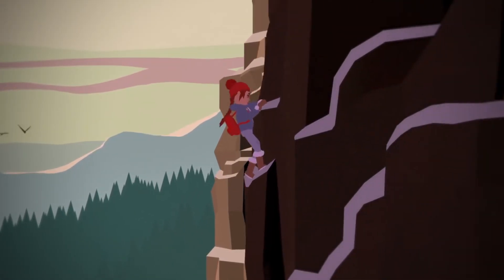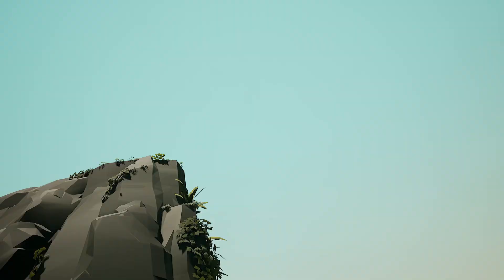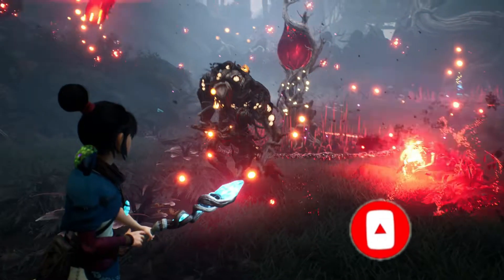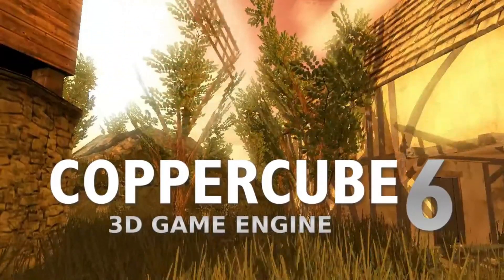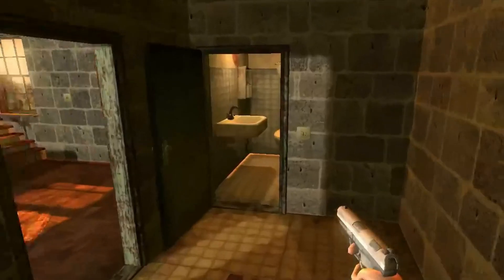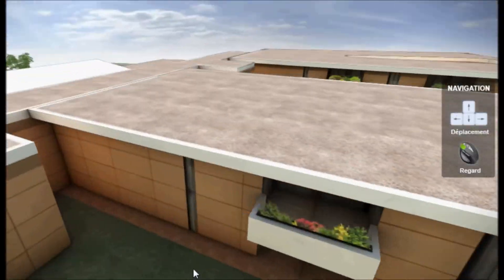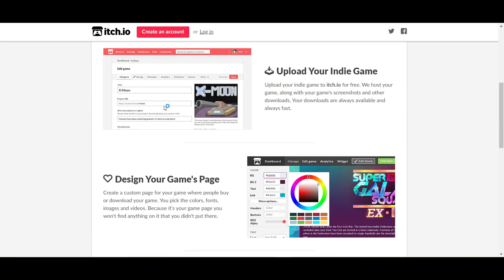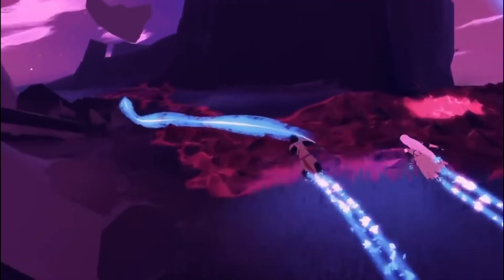Best FREE Game Making Software No Coding & Earn Money - Game Engines Step by Step Explanation!! 2020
free 3d engine,free 3d game making software for beginners,
Free, 3d, Game, Making, Software, Free 3d game making software for beginners, free 3d game making software,
3d game engine java,
2d game engine javascript,
3d game engine javascript,